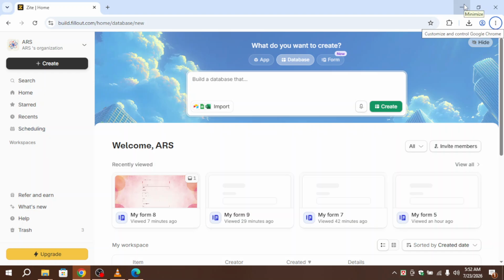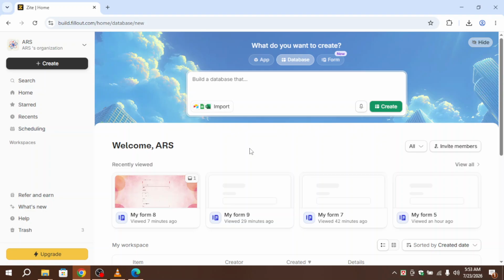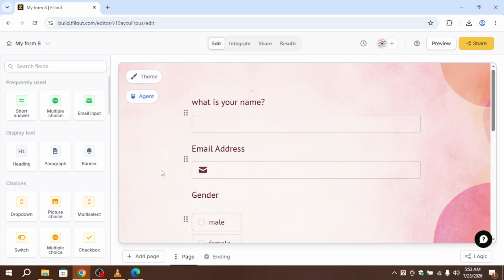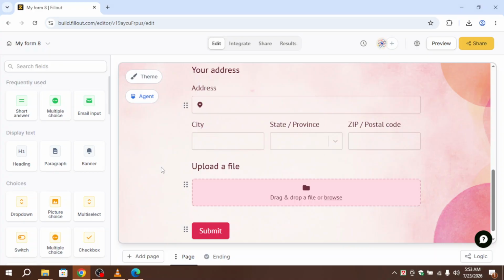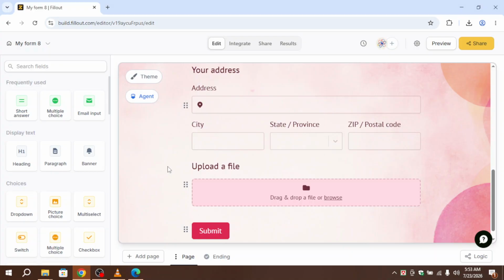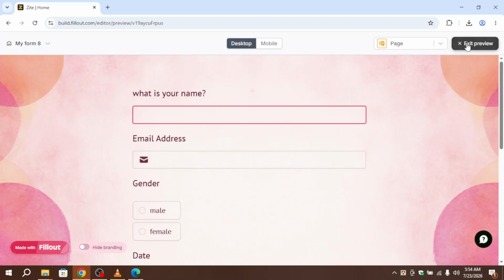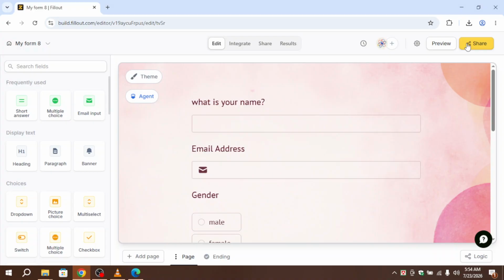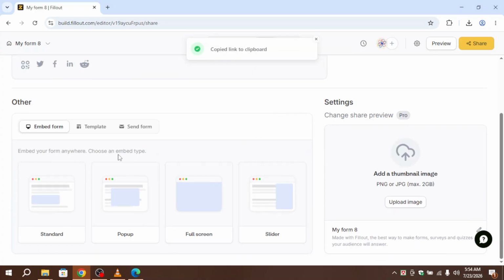How to Create Contact Forms in Fillout Full Guide 2026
Want to create contact forms in Fillout and collect inquiries professionally? In this Full Guide 2026, you'll learn how to build customizable contact forms with Fillout for websites, businesses, portfolios, blogs, agencies, and personal projects. Whether you're collecting customer inquiries, support requests, partnership opportunities, sales leads, or general messages, this step-by-step tutorial covers everything you need to know. Learn how to create a contact form from scratch or use a template, add and customize fields, configure required questions, enable email notifications, apply conditional logic, personalize the design, connect Google Sheets and other integrations, publish your form, and embed it on your website. You'll also discover tips for improving response rates, organizing incoming inquiries, reducing spam, automating workflows, and getting the most out of Fillout's powerful no-code form builder. Follow this complete Fillout tutorial to create professional contact forms with confidence in 2026.